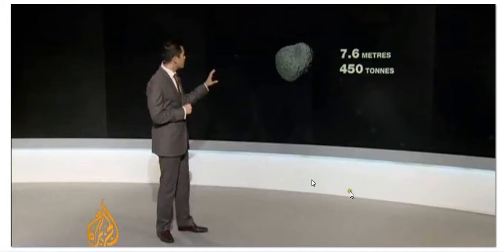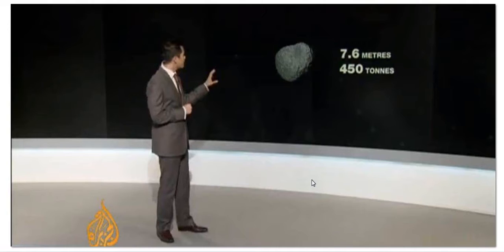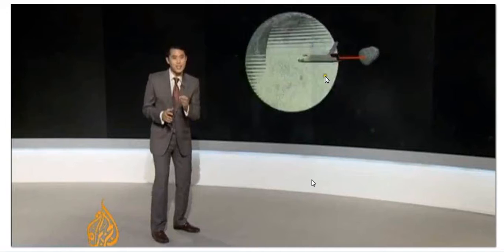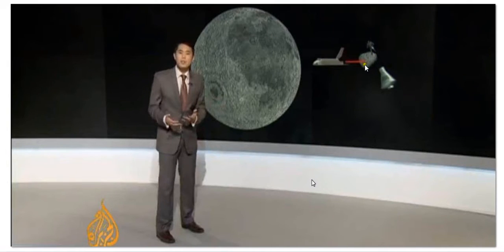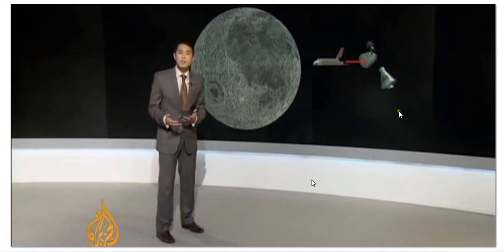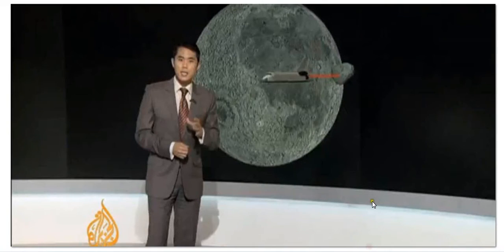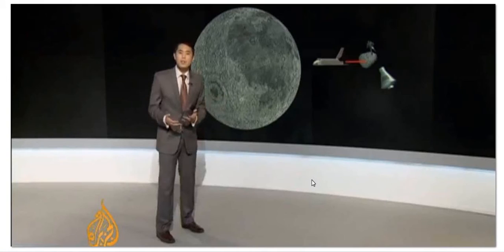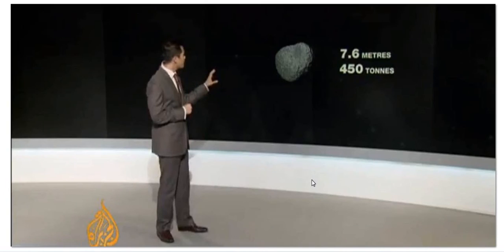ASTEROIDS,AND MORE ASTEROIDS/100 MIL.SET ASIDE TO EXPLORE AN ASTEROID.ALJAZERA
There has been allot of talk about asteroid's.Prez.Obama sets aside 100 mil.to explore asteroids for their riches and to deflect or change course of asteroid to miss Earth.I think this is one of their better ideas.Its interesting that they are discussing this now after what just happened in Russia.Aljazera news.Thanks,God bless all.